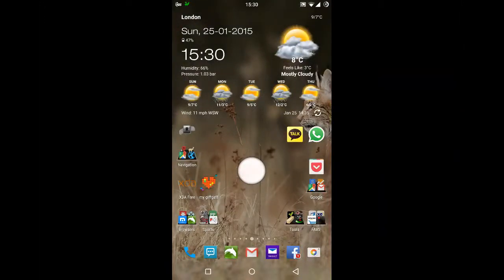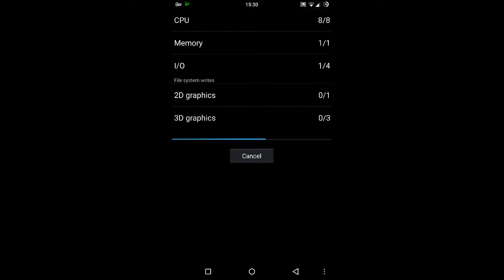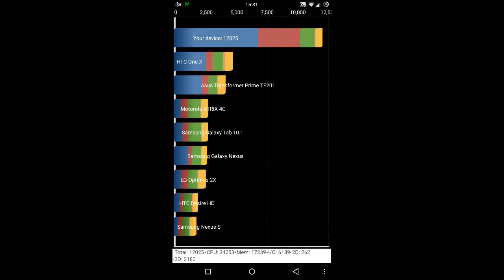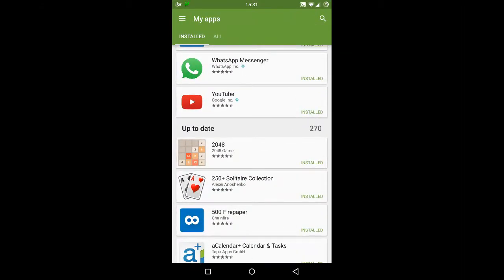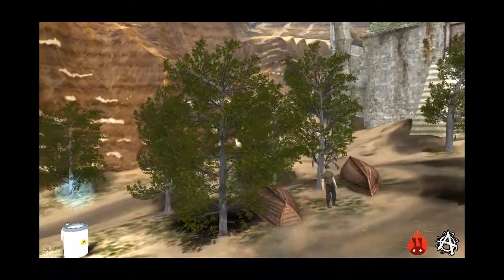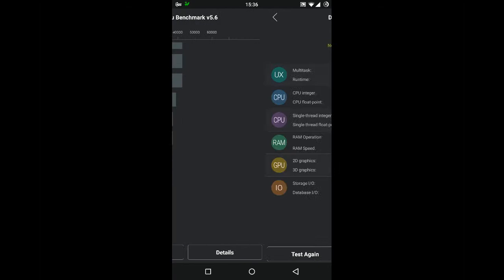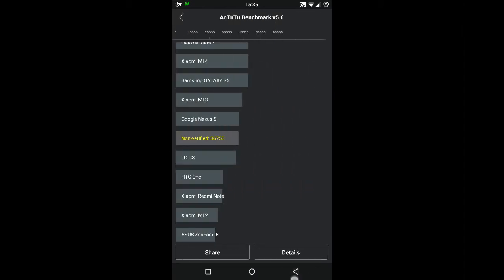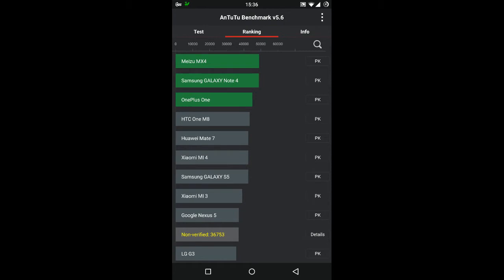Benchmarks results on Vanir ROM - QUADRANT and ANTUTU results here on D802 LG G2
LG G2 Benchmarks results on Vanir ROM - QUADRANT and ANTUTU results here on D802

Aside from tests the ROM feels very snappy and I am happy with the overall perfomance and speed.

Cheers!
Antonio

== RandomStuff ==

Music in backgroud:
"Get Me On The Floor"
- Gunnar Olsen
- Dance & Electronic